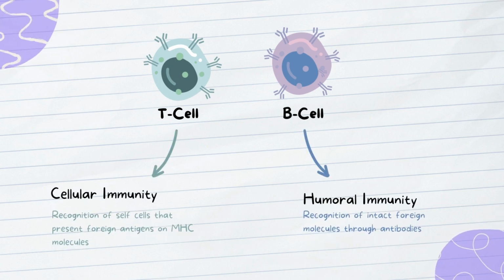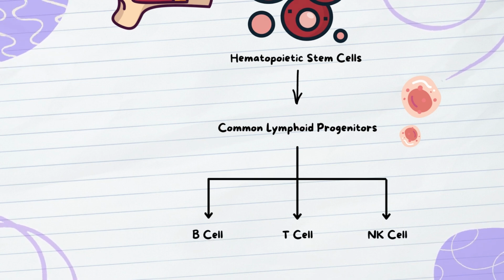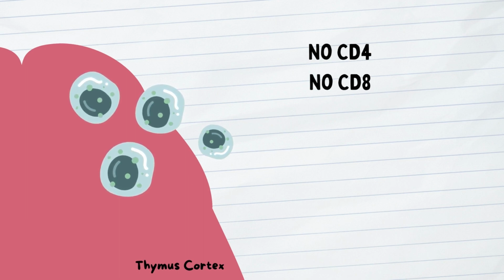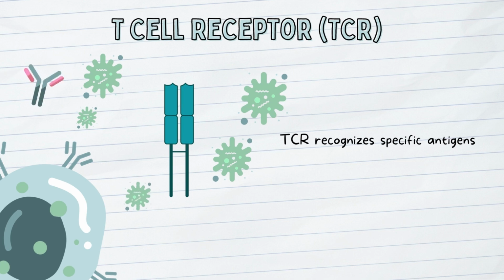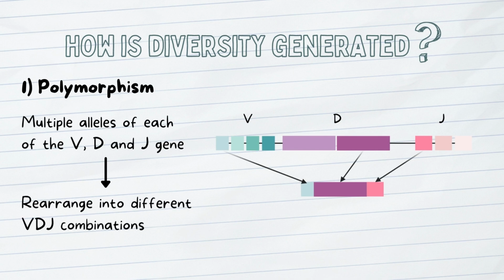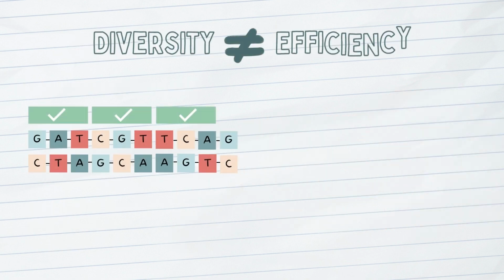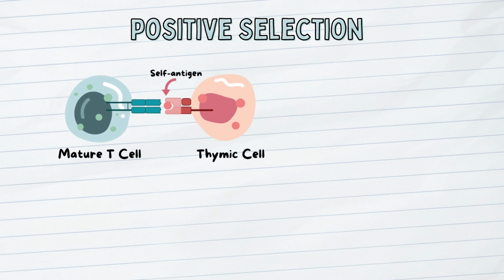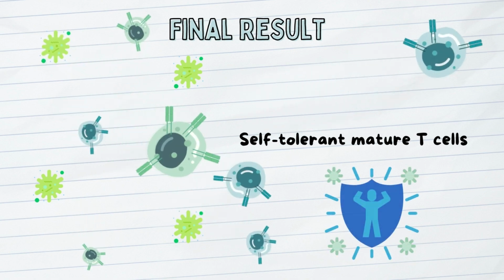T Cell Development